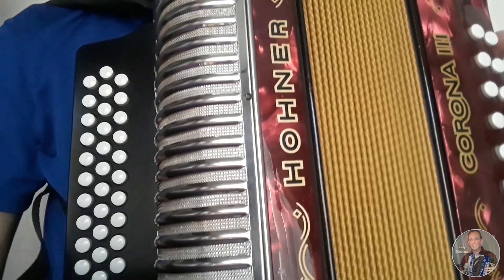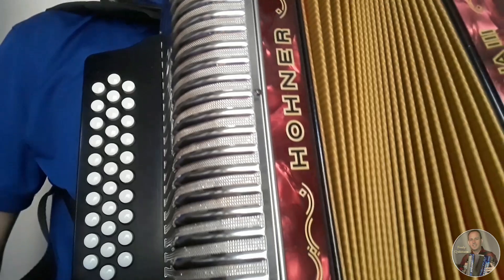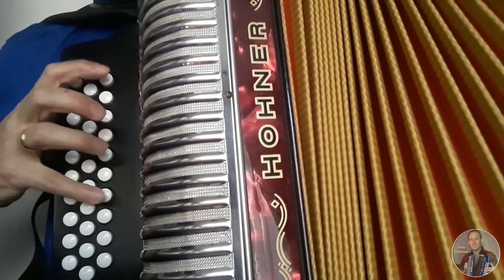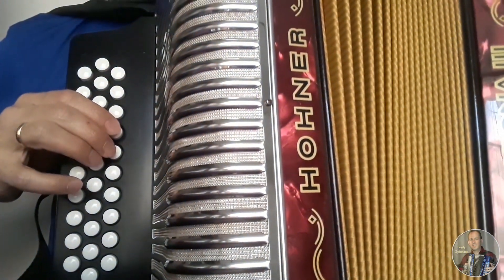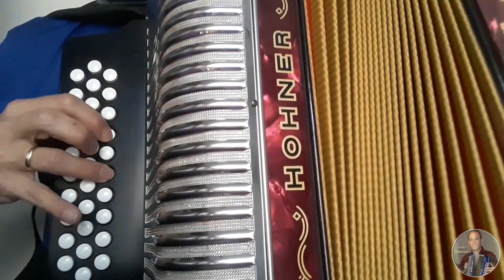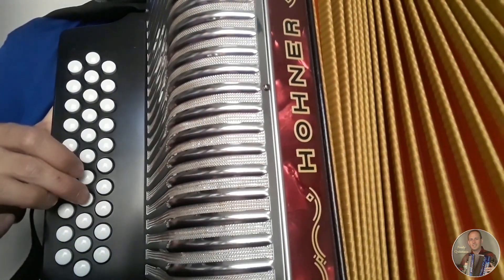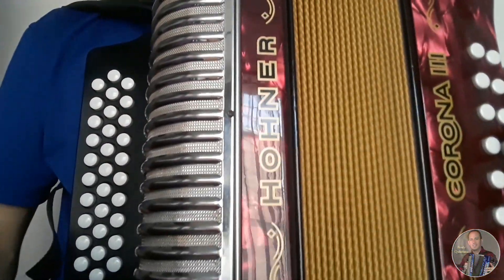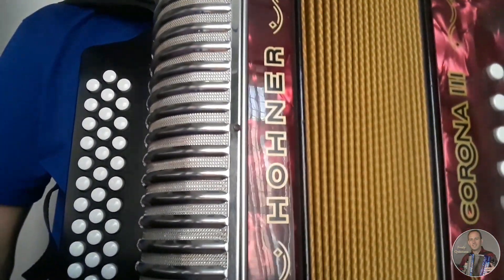Tutorial Introducción ceniza fría Los chiches vallenatos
Tutorial completo de acordeón ceniza fría Los chiches vallenatos
Introducción

Adquiera sus vidéos tutoriales completos personalizados, con explicación paso por paso, introducciones, intermedios, finales y acompañamientos
Contactos WhatsApp
Bogotá Colombia
Sigueme también en Facebook